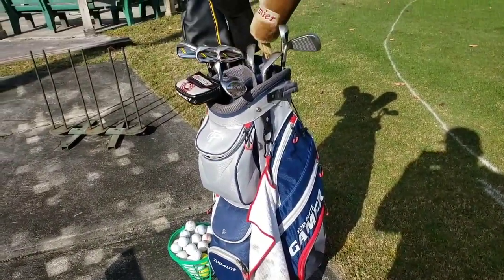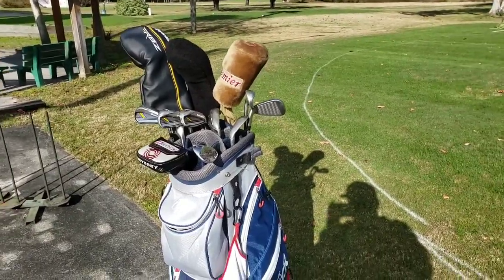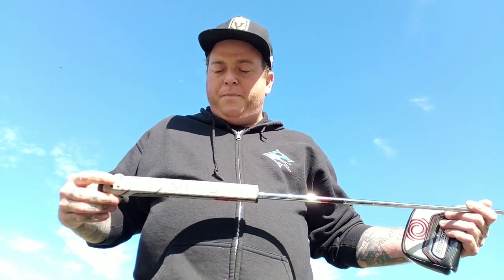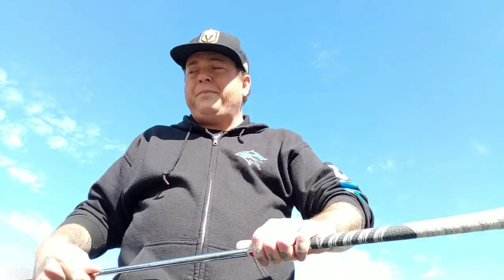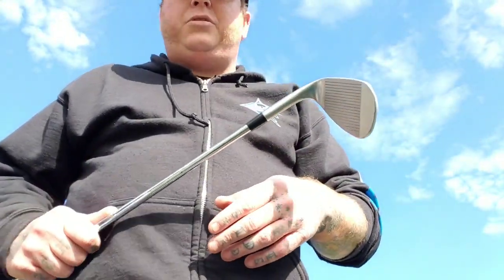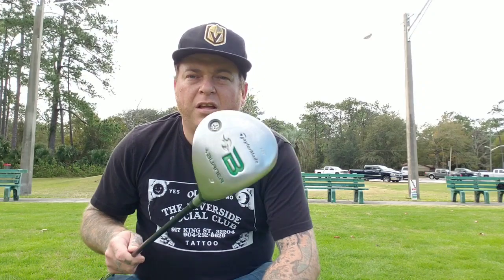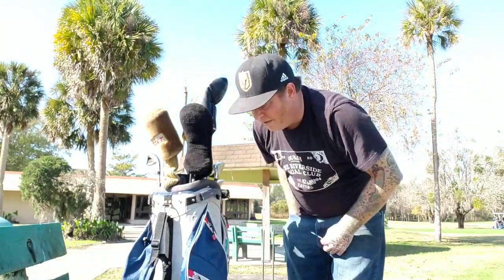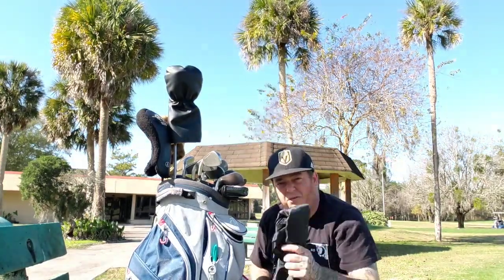Whats in the bag 2020!?!?!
Quik review of what i carry to the course and few shots along the way